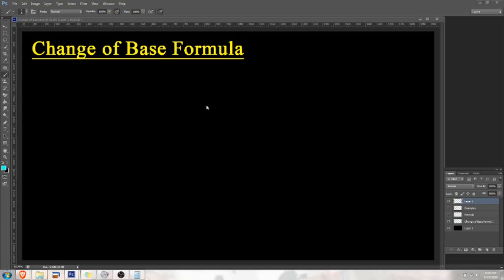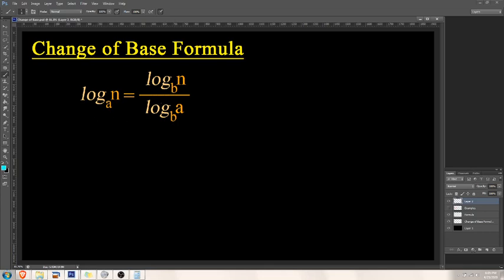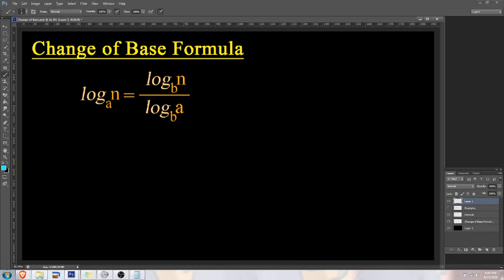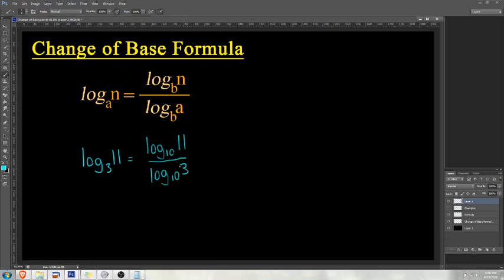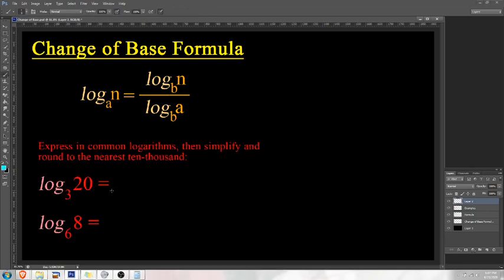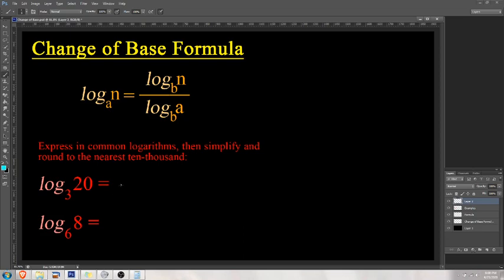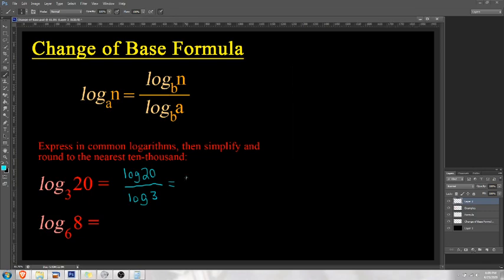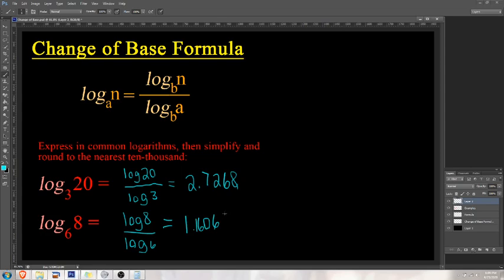Change of Base Formula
A description and explanation of the Change of Base Formula concerning logarithms, complete with examples.